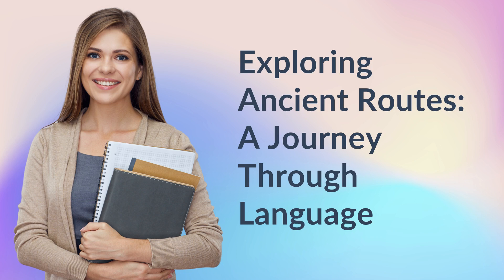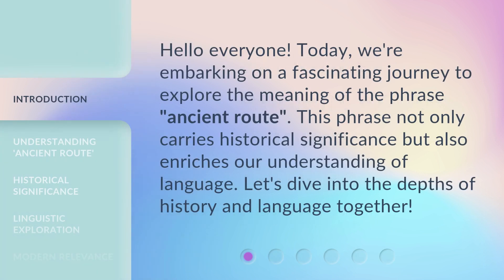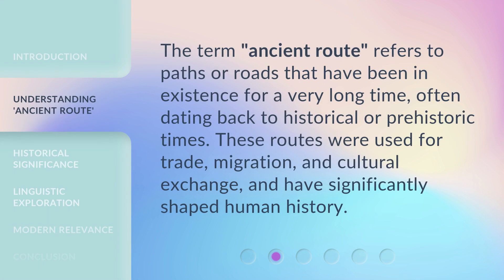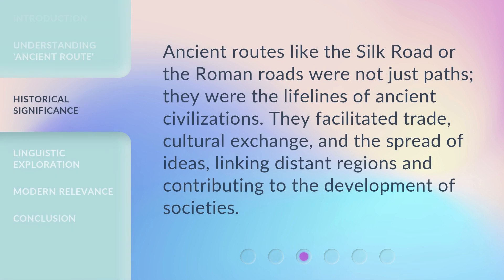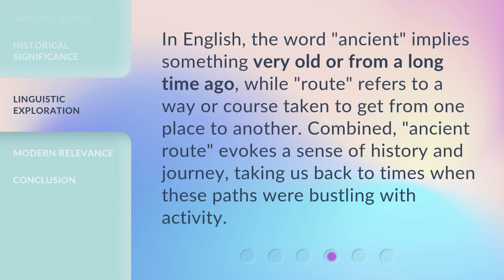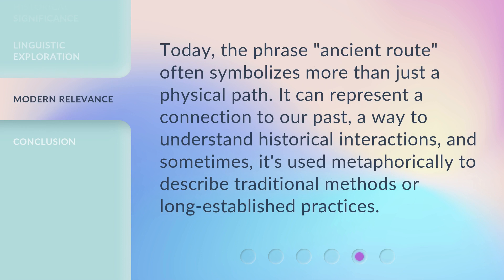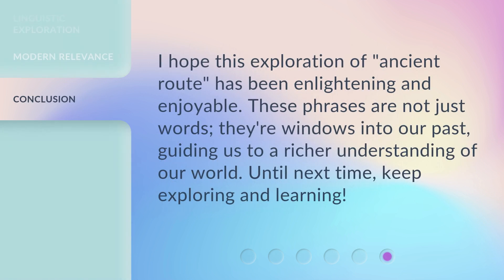Exploring Ancient Routes: A Journey Through Language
00:00 • Introduction - Exploring Ancient Routes: A Journey Through Language
00:28 • Understanding 'Ancient Route'
00:51 • Historical Significance
01:11 • Linguistic Exploration
01:36 • Modern Relevance